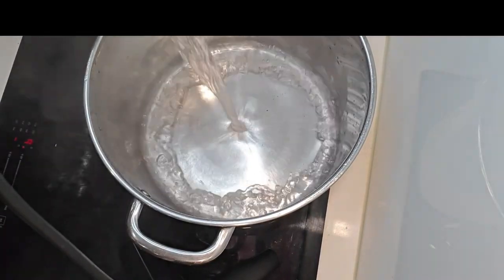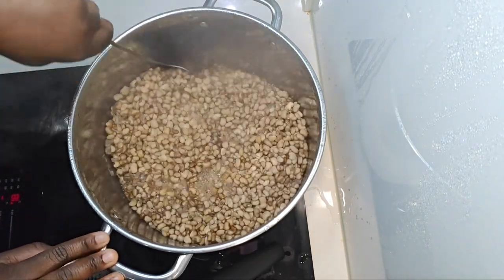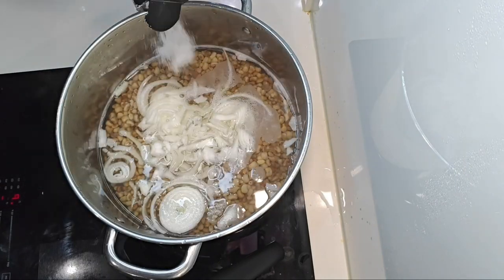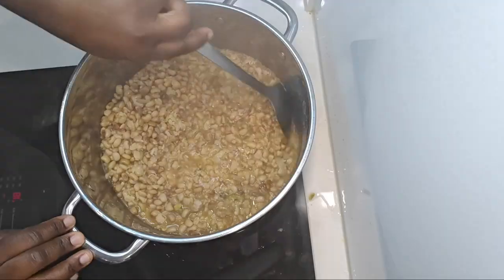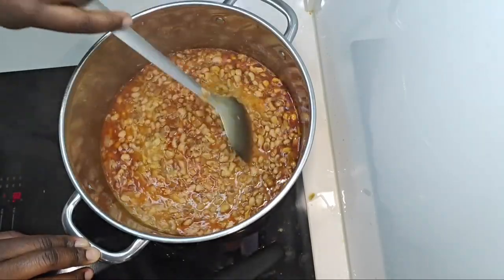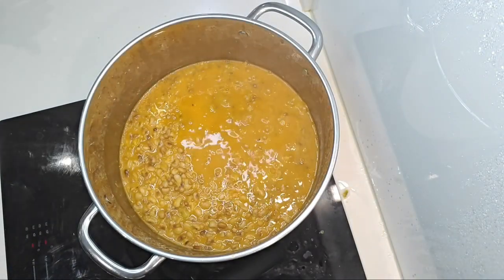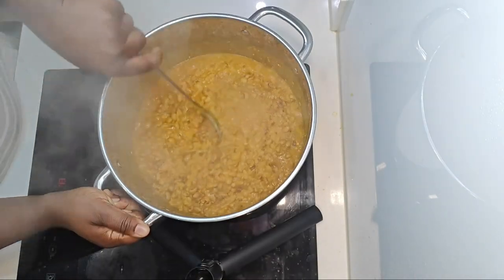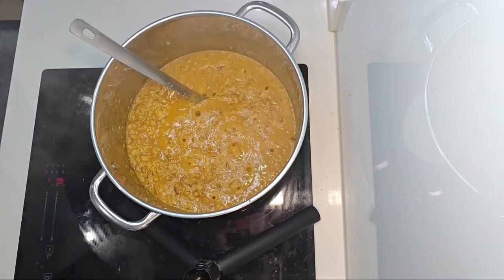Nigerian Beans Porridge Recipe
This Nigerian Beans Porridge Recipe is very easy and fast to make. You should see what I'm talking about.

In the video, you find out how you can make this beans recipe very fast without wasting so much time and gas.

Link to purchase your own chopper affordably

peppered meat and ponmo recipe,